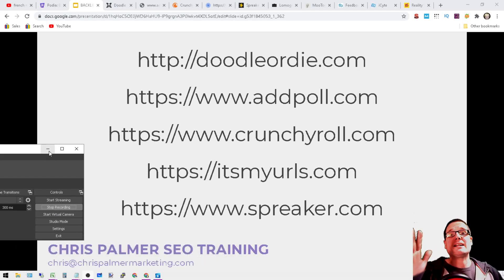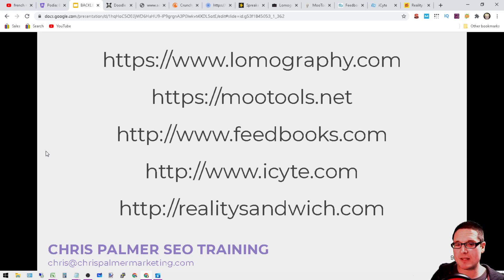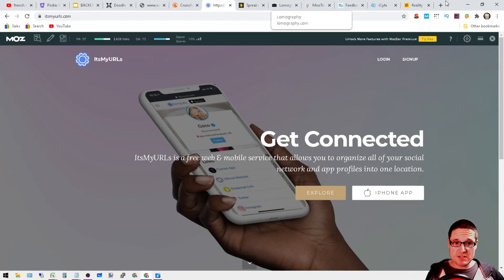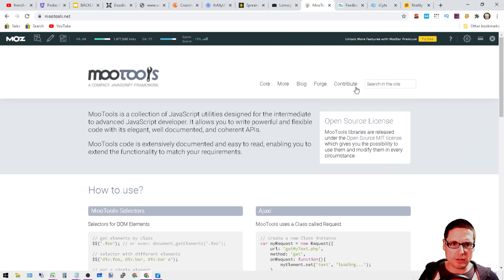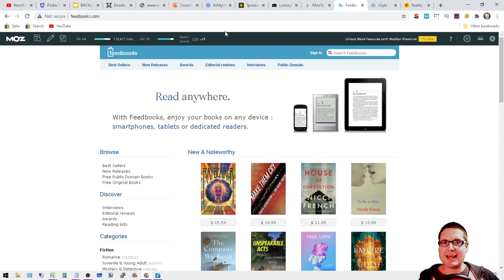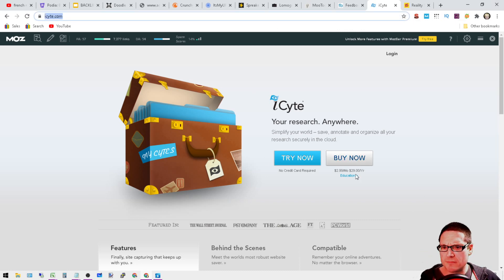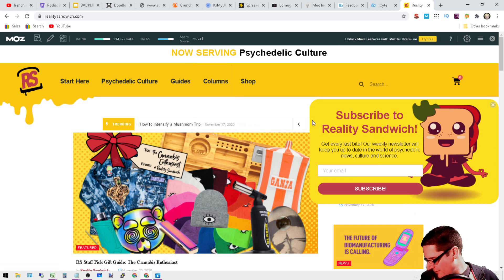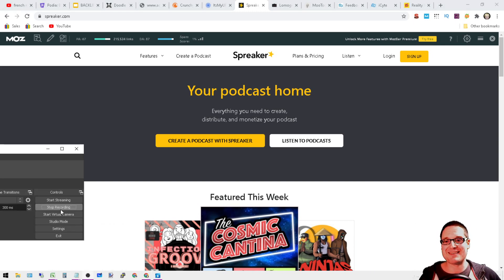How to Create Do-Follow Backlinks 2021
Learn How To Create (10) Do Follow Backlinks Right Now Today. I will walk you through each and every website to showcase what the metrics are of the website.

This is from a past training on how to create do follow backlinks , I want to share some of the backlinks so you can start building your link building campaigns right away.

These types of backlinks are best for using as buffer backlinks or perhaps for your tiered properties. There might be a few that are topical for your website however for most cases the backlinks that are easy to grab like in these videos are more for tiered link building and to power up or pass power to other assets.

Chris Palmer SEO - Digital Marketing
30 W Broad St fl2
Tamaqua PA 18252